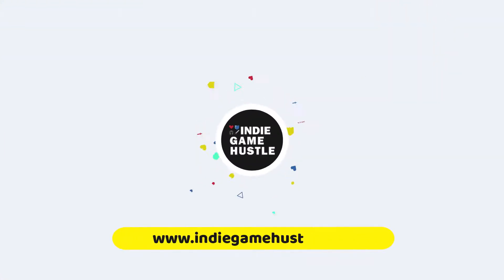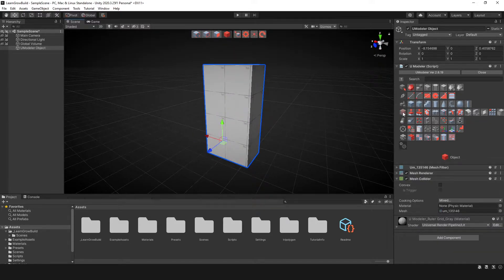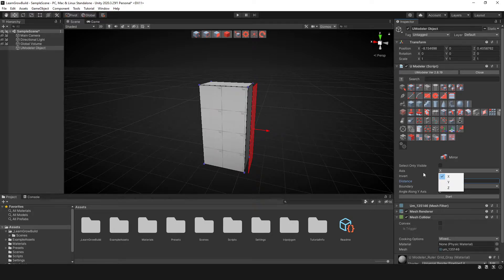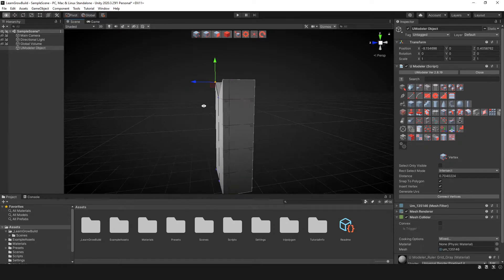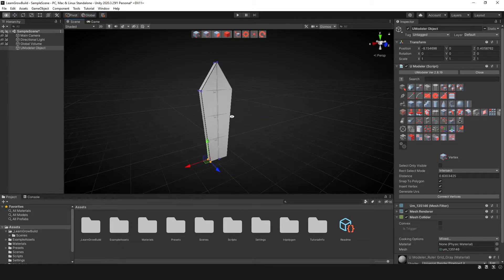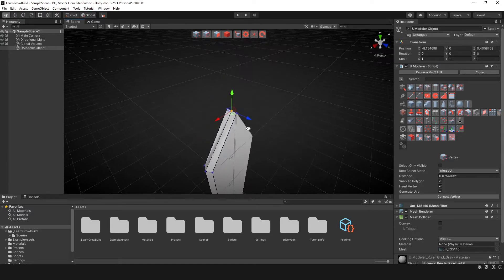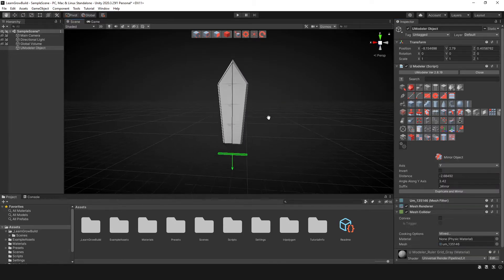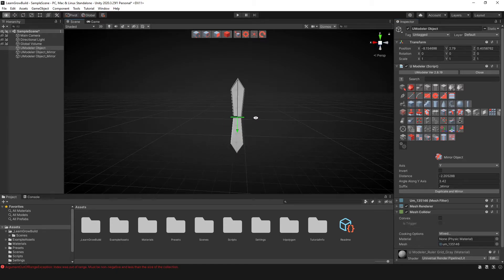UModeler Essentials - Mirror Tool